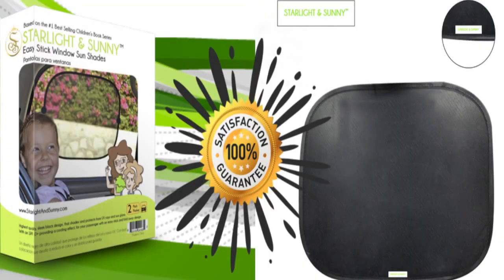Starlight and Sunny, Easy Stick Window Sun Shades, Complete How To.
The #1 Best Selling Children's Book Series, based on Morally Conscious Real Life Lessons and Skills. Ranging from, How to do Good Deeds, How to be Happy, How to Pick Quality Friends & Stand up to Bullies, How to be an Entreprenuer, How to Make Your Dreams Come True, and How to Make the Holidays Bigger Than You.

The Easy Stick Window Sun Shades by Starlight and Sunny, 2PK- High Quality Side Car Sunshade Large Design-Perfect for Most Small or Large Vehicles-Easy Use and Fold Away Design-Protects Baby or Pet from UV Rays with a Cooling Effect, Includes a BONUS FREE Kids Ebook, Limited time offer !

-Handy sleek black design of the highest quality, Large 2-pack for both rear seat windows, 17''x14''

-Lightweight protective mesh with a durable reinforced frame that protects against UV rays and provides a cooling effect with an SPF 30+

-Easy attachment and fold away design to use again and again, unlike other companies

-Delivered in an easy to open-package friendly, light weight poly bag